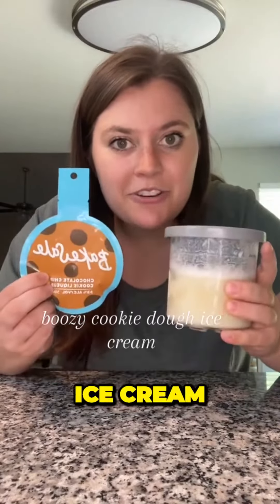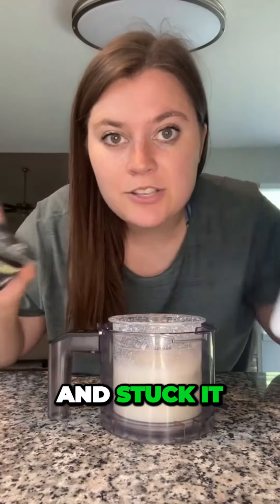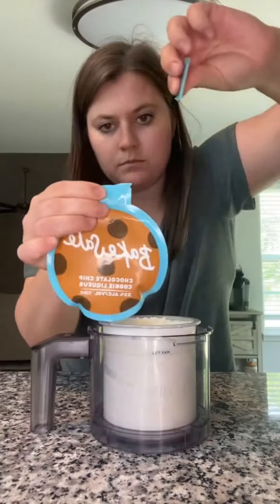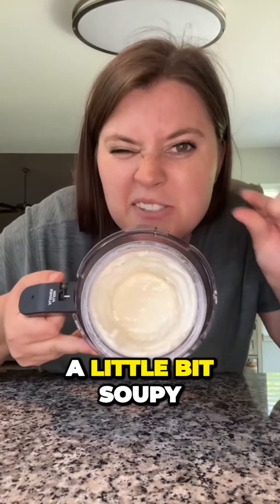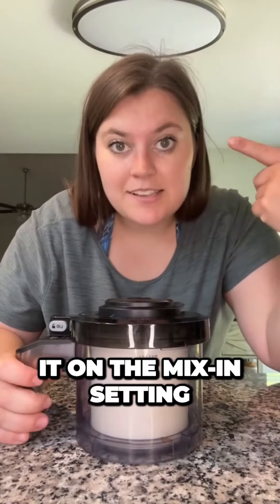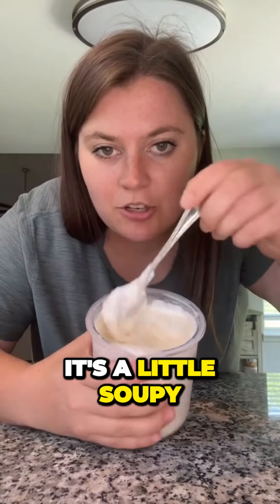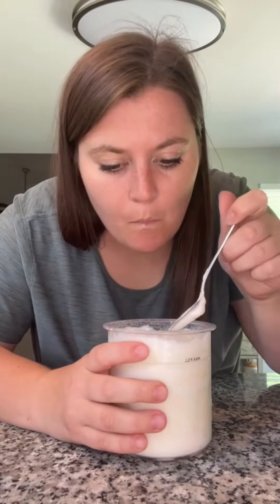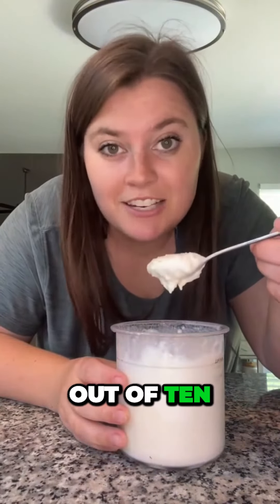Bakesale Cookie Liquor Review - 2023-08-02T22:52:14.537Z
@emmajskii - must be 21+ to view Bakesale content or purchase Bakesale, as this product contains alcohol.